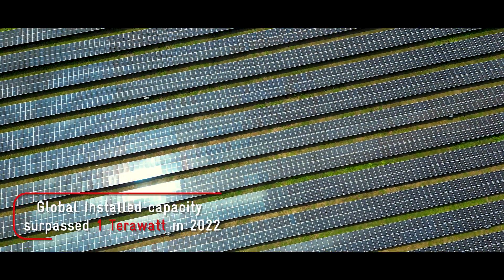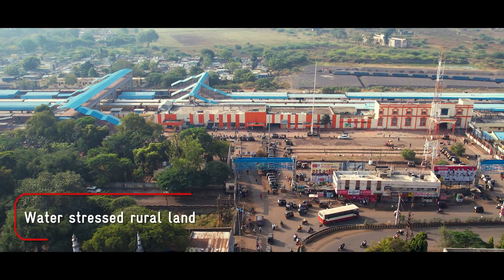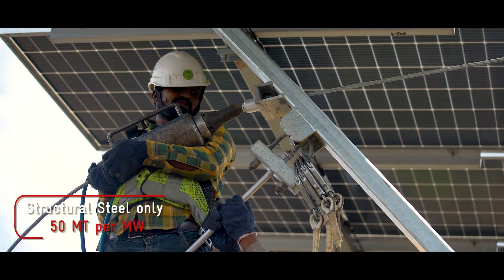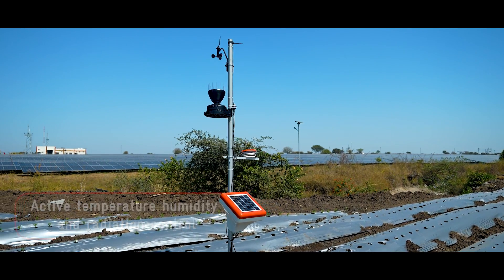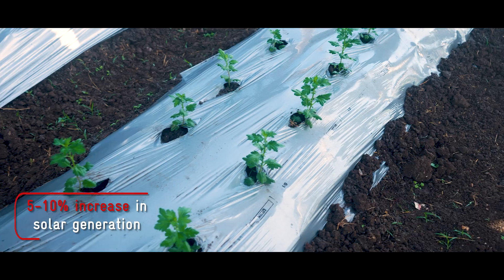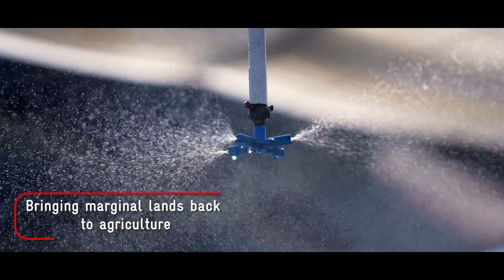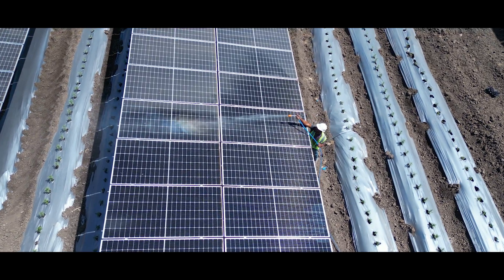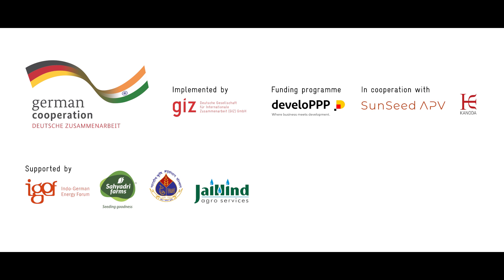1.4 MW Agrivoltaics (AgriPV) installation in India - DeveloPPP project by Sunseed APV, Kanoda & GIZ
DeveloPPP is a funding program under the German Federal Ministry of Economic Cooperation and Development (BMZ), aimed at supporting companies wanting to invest sustainably in developing and emerging countries. In October 2021, the GIZ (Gesellschaft für Internationale Zusammenarbeit GmbH) India successfully entered a develoPPP project with the aim of developing Agrivoltaic (AgriPV) pilot plants in India. The overarching goal of the project is to prove the economic and ecological benefits of AgriPV in India. This shall be achieved by gathering evidence and data on agriculture production under an agrivoltaic pilot system and quantifying the enhancement in photovoltaic production when co-located with agricultural production.

AgriPV offers a promising solution at the intersection of renewable energy, food and water security. It enables dual use of land through the generation of clean solar energy co-located with agricultural activities on the same piece of land. The shading from solar panels enables high-yield horticulture models that increase crop yield while conserving precious water resources. AgriPV contributes to four key UN sustainable development goals:
(1) Affordable & clean energy
(2) Climate action
(3) Sustainable communities
(4) Zero hunger.

Food and energy security are improved in an environmentally sustainable manner by efficiently using precious water resources (shading from Agrivoltaics and shade net reduces the evapotranspiration from plants thus leading to water saving). The co-location of solar panels and commercial crops also appears to be a feasible solution in the Indian context; however, it has not yet been fully explored. Experiences in respective technical, economic, and agricultural viability are missing. As a result, there is a lack of awareness about the potential economic and ecological benefits of Agrivoltaics among different stakeholders in the ecosystem, including developers, government, public sector authorities, but also farmers and stakeholders from the agricultural sector (core problem).

 The production of the video was carried out by @RaastaStudios